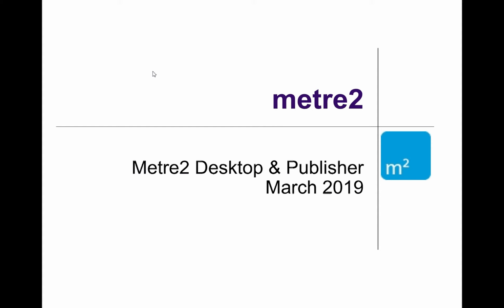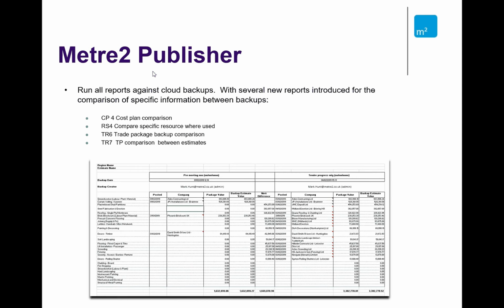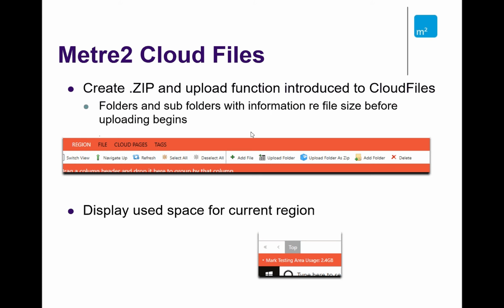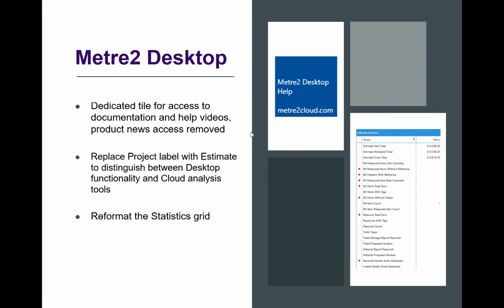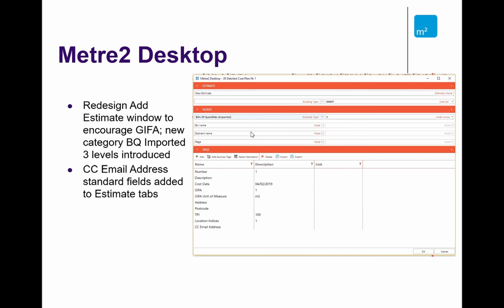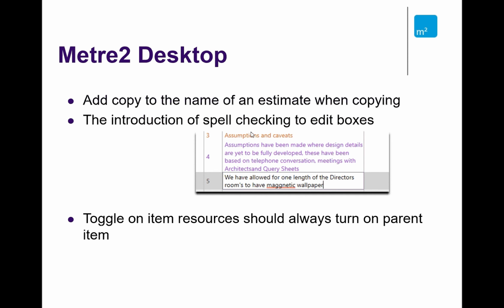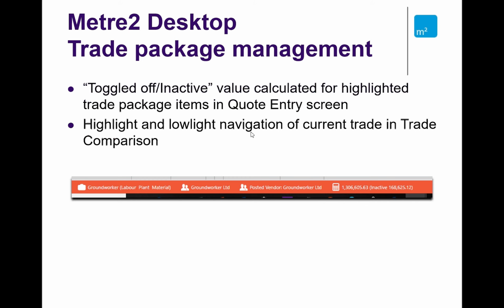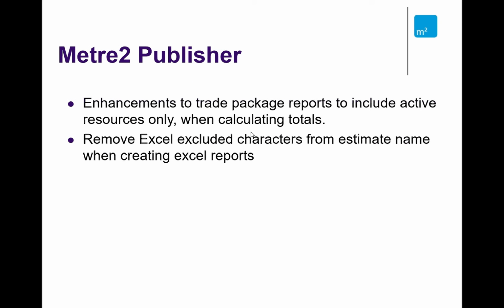Metre2 Desktop and Publisher V1.5.0.45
Highlight enhancements to the March 2019 release